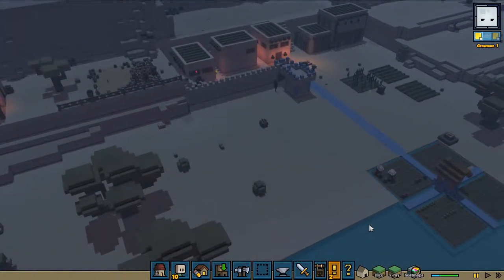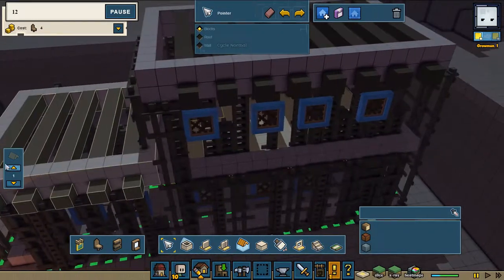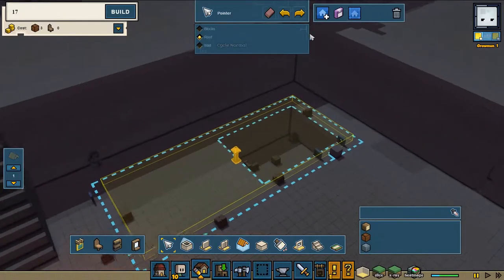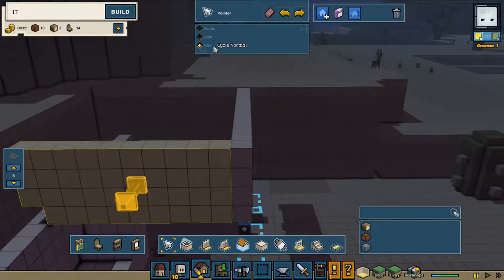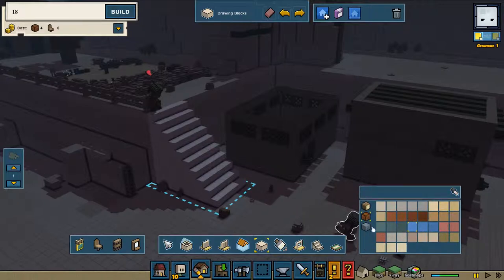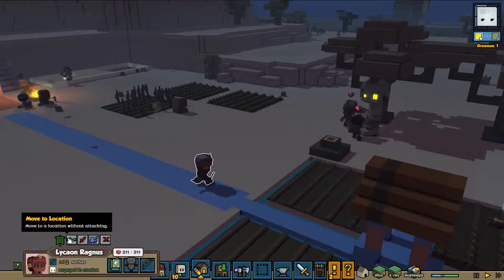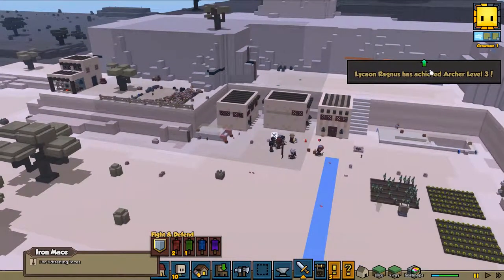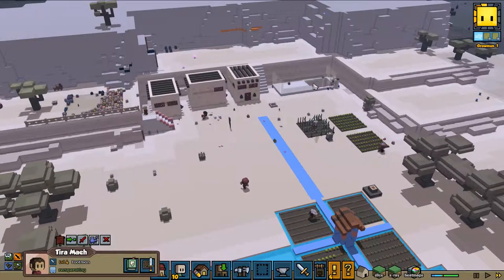Stonehearth 1.1 rebuilding some houses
We are redesigning the storage building. With the knowledge of building the right levels. Check the video if you wanna know how to build a building with the levels.

HANG OUT WITH ME ON TWITCH